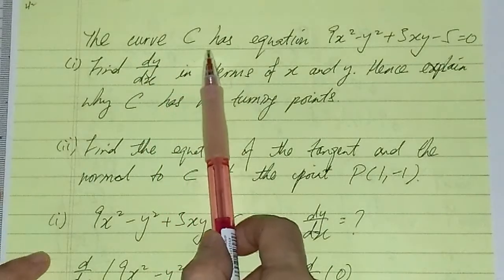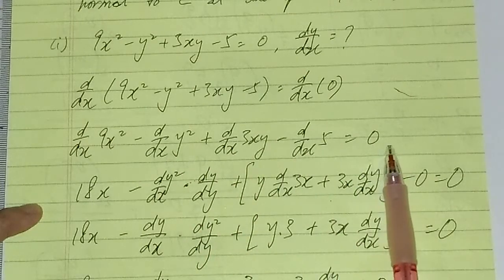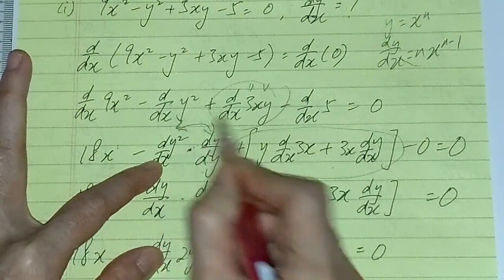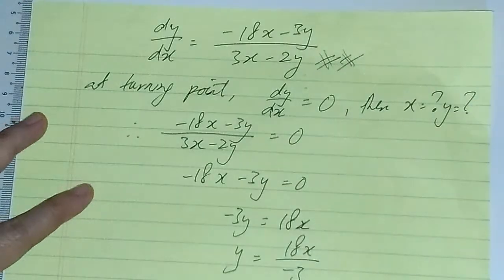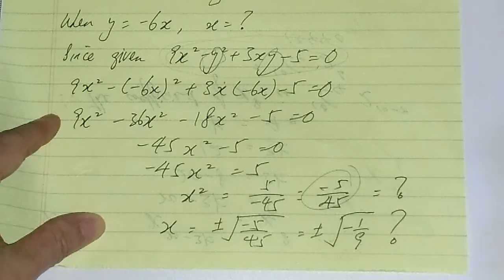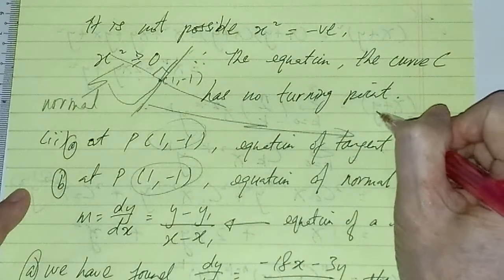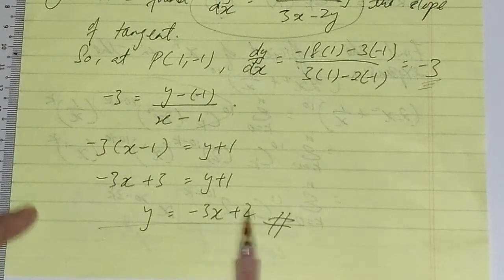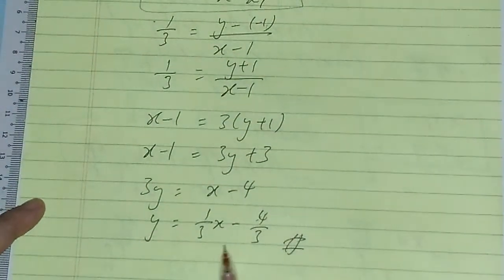H2 maths - Implicit differentiation q03